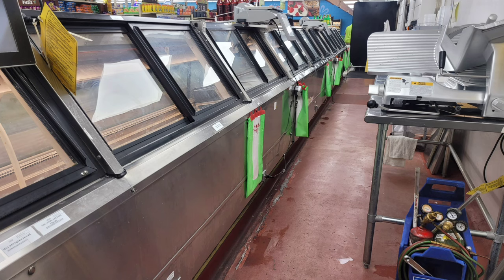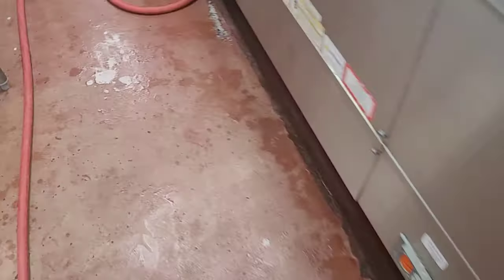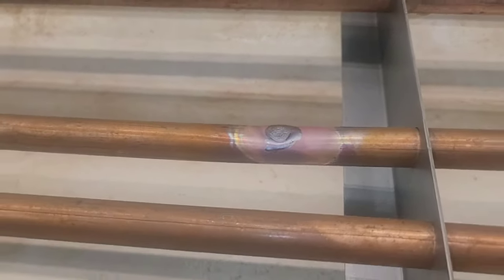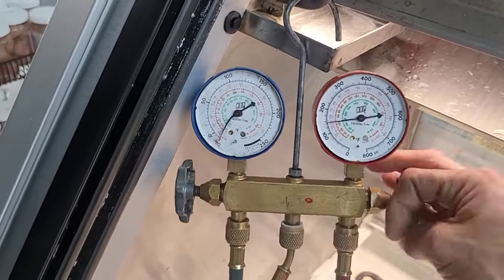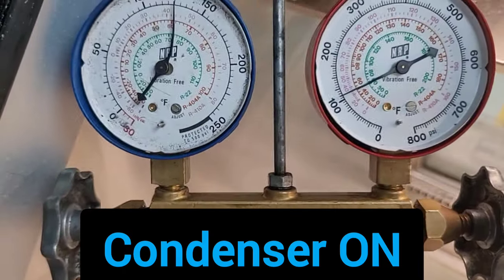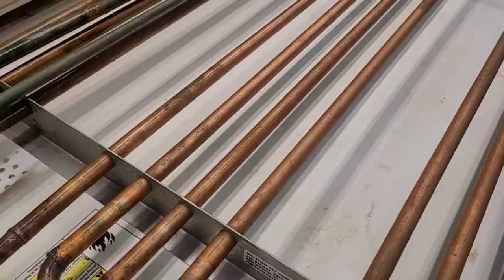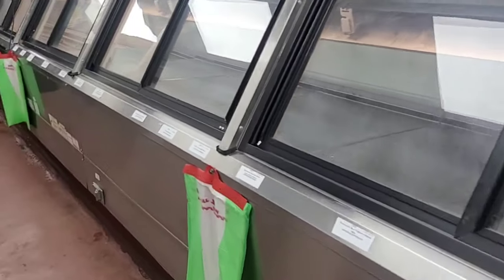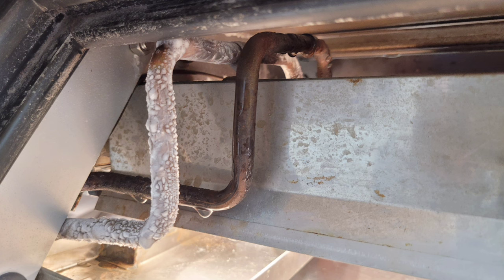Butcher Chipping Ice Blew The Charge Service Meat Case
YT213

From August of 2023, staff was using something Sharp to remove ice from this service meat case and blew the charge